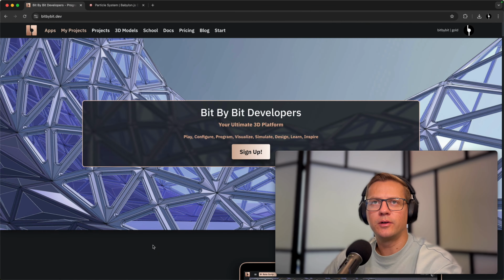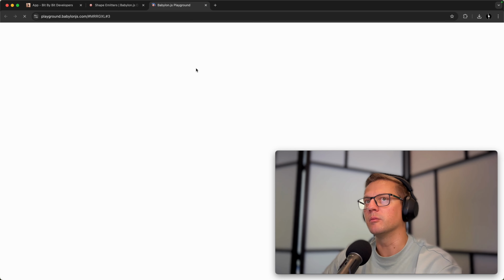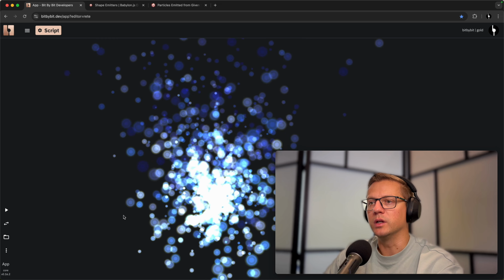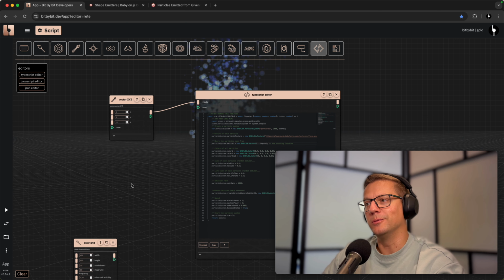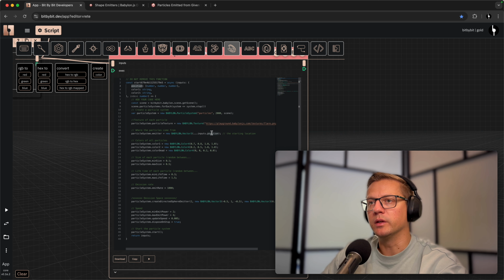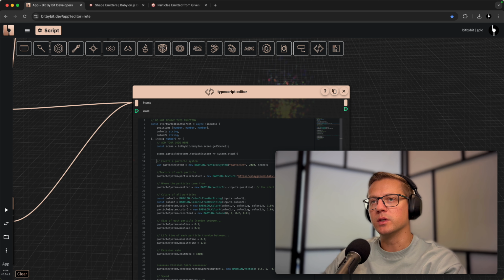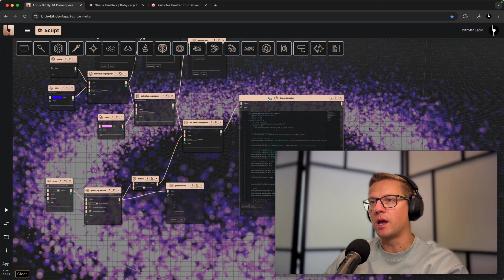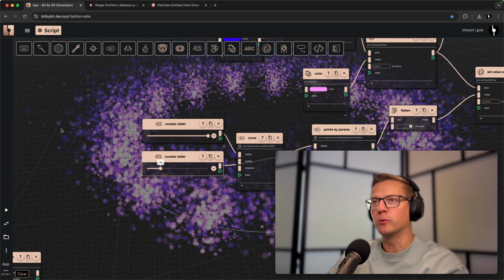Unleash The Magic - Creating Dynamic Particle Effects With TypeScript & BabylonJS In BITBYBIT.DEV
🌟 Welcome, Adventurer, to the Realm of Magical Code! 🌟

Are you ready to embark on an enchanting journey through the mystical lands of game development? 🎮✨ Your wand of choice? TypeScript, of course! And the magical scrolls you'll be weaving through? BABYLONJS, the spellbinding 3D engine. But beware! The path ahead is full of wondrous surprises, visual alchemy, and code that bends reality!

In this tutorial, we'll guide you on how to harness the powers of Monaco Editor (our enchanted code scribe) within the Rete visual programming canvas (your mystical workspace). We'll call forth elements from the BABYLONJS spellbook to summon particle systems, communicate with arcane parametric inputs, and control an array of shimmering colors, shapes, and positions.

✨ What You'll Summon:

Particles, Particles Everywhere: Using BABYLONJS, you'll breathe life into dazzling particle systems, controlling their number, position, and vibrancy.
Visual Components: Learn how to craft and structure visual components like a true enchanter, mastering the flow of magic between them.
Control the Magic: Explore how parametric inputs, like the twists of an ancient key, will unlock control over particle attributes—adjusting their colors and movement at will.
Component Contexts Explained: Matas Ubarevicius will reveal the secrets of component context, showing how this vital knowledge sets your programming apart from mere mortal code.

⚡️ Ready to Cast Your First Spell?

By the end, you'll have full control over particle systems and a deep understanding of how to craft magical visual components. Let's unlock the true power of your game development skills—let the magic begin! ✨

00:00 Introduction to the tutorial with demo video of particle systems that we will be programming
00:20 Discussing new TypeScript component that allows you to tap into the hidden features of bitbybit.dev
00:55 Start building the code by opening Rete editor on bitbybit.dev
01:05 Navigate to code category and add typescript editor component on your 2D canvas
01:20 Discussing the default code inside typescript component
01:45 Return different result from the component by changing the code
01:55 Add number slider component to the canvas and connect it to inputs of typescript editor
02:00 Change number slider values and see preview component update
02:10 Simple example of doing simple computation in typescript
02:25 Provide type information for inputs
02:49 Find the example of particle code in babylonjs documentation page
03:20 Find particle emitters that use direction example and open it in babylonjs playground
03:45 Copy paste the code from playground to bitbybit.dev typescript component
03:58 Learn to resize editor component to get a better overview of the code
04:10 Fix the error by creating a scene constant inside the typescript
04:35 Run the code to see first particles appear without textures in 3D environment
04:45 Fix missing texture url
05:18 Explaining the problem of cleanup inside visual component blocks
05:45 Clean up particle systems that were created in previous iterations by using a stop function
06:25 Create a grid mesh for better visualisation of the context
06:50 Learn how to change the position of the particle system in BabylonJS code
07:15 Provide number slider value as an input to control y coordinate of the particle emitter
08:00 Replace slider with vector component to control x y and z coordinates
08:55 Set up the JSON data structure that contains position and color information for particle system
09:38 Update the type information of inputs to reflect the JSON input properties
10:00 Preview the JSON data and extend it with two colour properties
11:35 Preview working particle system
11:45 Parse colour information of inputs and apply that to particle system through r g b values of BabylonJS Color3 class
12:45 Update colours through inputs in the rete visual programming editor components
13:20 Prepare the code to create particle systems on two points automatically
15:35 Learn how to use multiple vectors to create multiple JSON objects automatically
15:55 Create OCCT circle wire from OpenCascade kernel with radius of 10
16:05 Divide wire to multiple points by using special component
17:00 Flatten the points and pass their coordinates to JSON component
17:06 Inspect the particles placed on 40 circular points
18:00 Use preview component to inspect JSON data objects
18:20 Adjust with the number of systems and circle radius to drive parametric chain reaction
19:05 Use number sliders to change radius of the circle and nr of divisions
19:50 Inspect the result and play with the procedural script
20:30 Conclusion